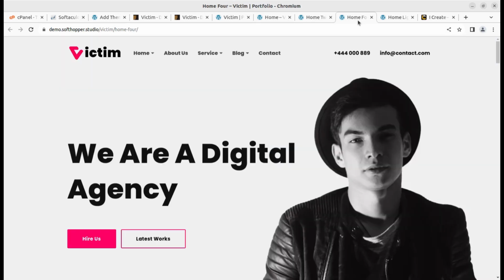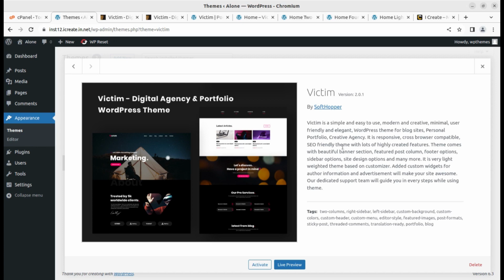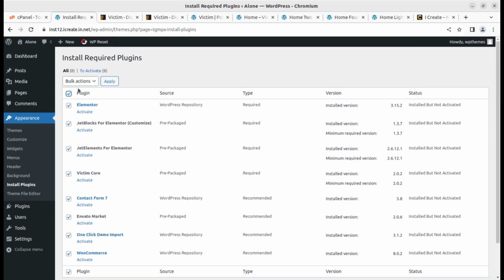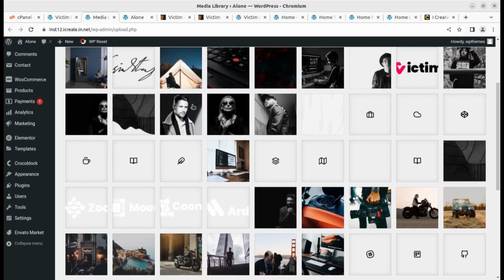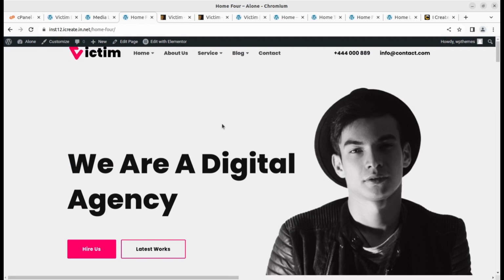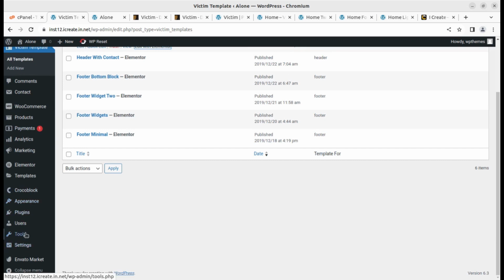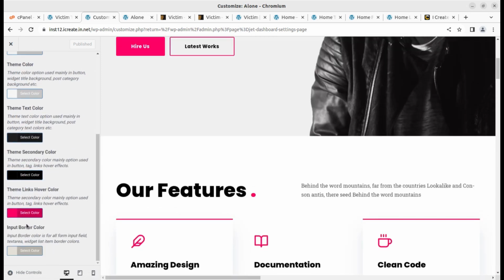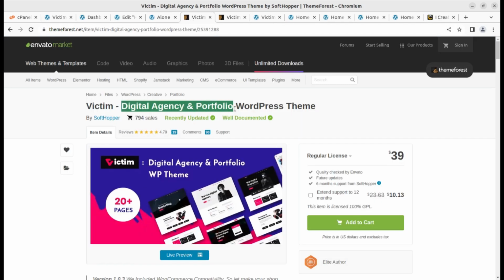Digital Agency & Portfolio Website | Freelancers, Marketing Agency, Professional WordPress Theme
Today it's essential for agencies to have a stunning online presence that showcases their unique talents and expertise. If you’re trying to launch or run a successful digital agency, then it’s essential that your business has a professional website. I

The Victim is a modern & powerful WordPress theme specifically designed for making modern websites dedicated to any kind of digital agency, startup, or freelancer.

Victim Digital Agency WordPress Theme is fully responsive and designed with high end for Design and designers in mind so naturally, it is an ideal theme for mobile-friendly websites and applications, every single feature and page element will look amazing on the screens of tablets and mobile phones.

Victim Professional Agency Theme includes amazing page templates and professionally designed layouts created specifically to be the most responsive visual environment on the market today.